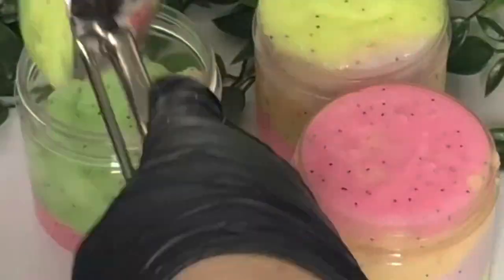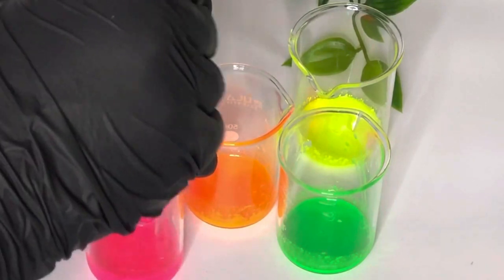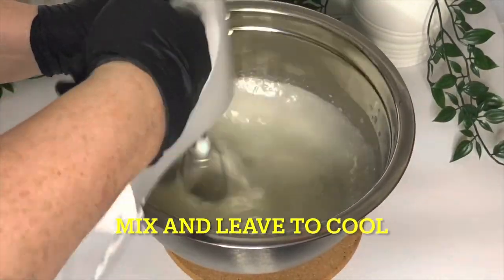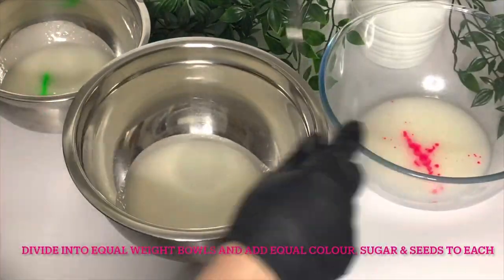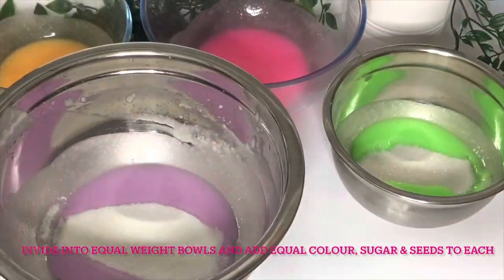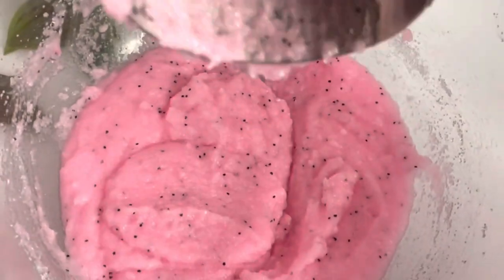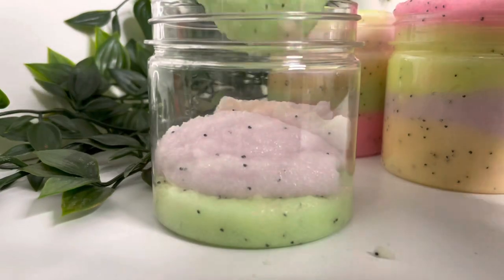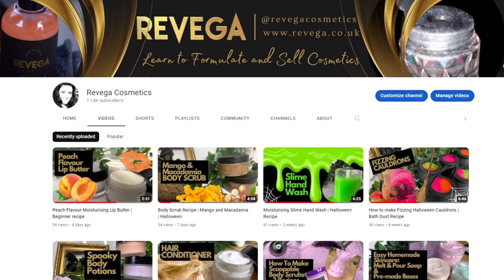How to make an Emulsified Rainbow Sugar Scrub | Free Recipe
Make a beautifully layered rainbow emulsified bodyscrub with this basic and customisable recipe.

WHERE TO BUY EQUIPMENT TO FORMULATE (UK)
Borosilicate Glass Beakers 5 -100ml Pack
Borosilicate Glass Beakers 250 – 500ml Pack
Glass Stirring Rods
Stainless Steel Lab Spatulas and Stirrers
Lab Watch Glass
Small Ingredient Dishes
Respirator Mask
Nitrile Gloves
Induction Stove Top
Induction compatible pan
Large Lab Table
Small Lab Table
Shrink Wrap Heatgun
Shrink Bands for Bottles
Shrink Bands for Jars
Soap Mould and Cutters
Hand Blender for Emulsions
Professional Overhead Stirrer
Ball Tip Piping Nozzles
Piping Bags
Sterilizing Tablets
Bath Bomb Sphere Moulds
pH Meter
pH Strips
pH Calibration Solution
Plastic Halloween Cauldrons for Bath Dust

Exclusive videos, early access to YouTube uploads, extended business and regulatory support and mentoring.

CREDITS
Background Music YouTube Attribution free music Cheel - Sunset Dream